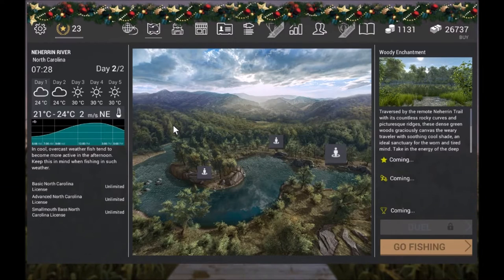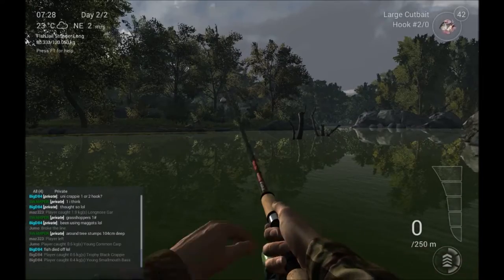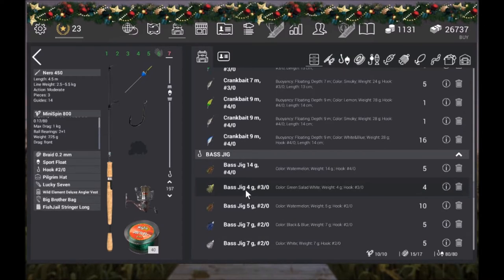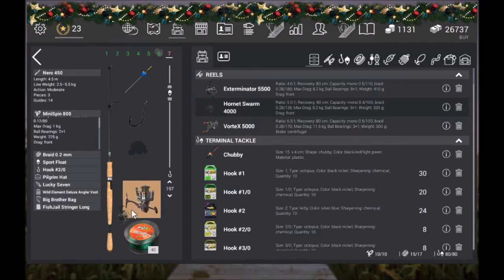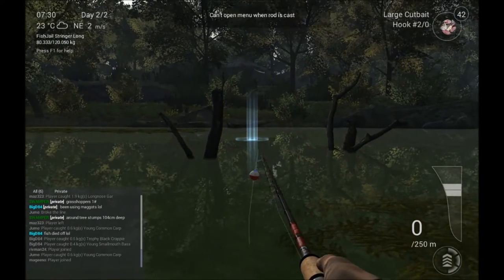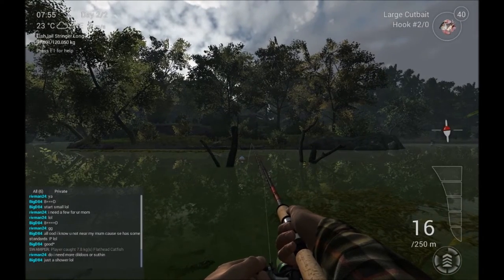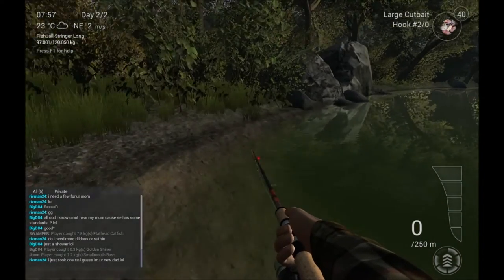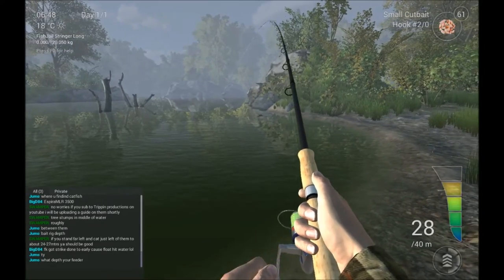Fishing Planet #11 Flathead Catfish (NORTH CAROLINA)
For Those trying to level up here's a fast and easy way to catch Flathead catfish in multiple spots :D NORTH CAROLINA